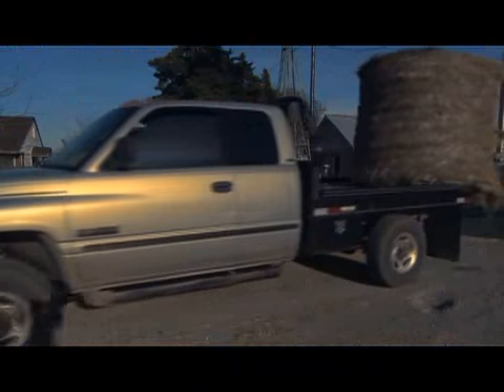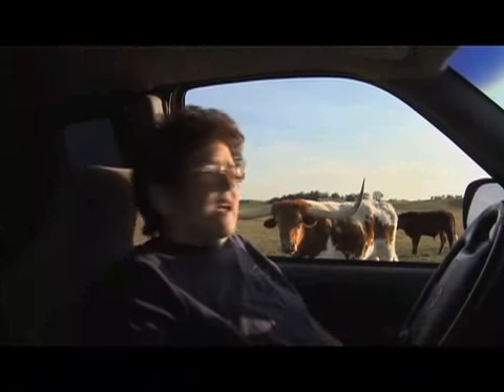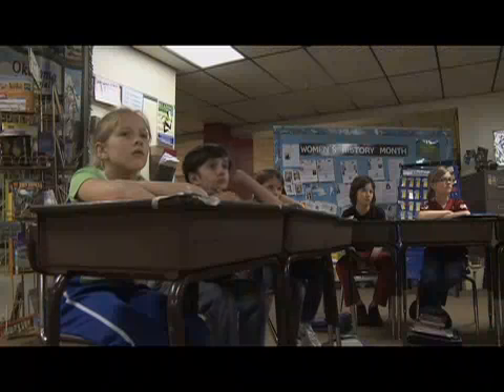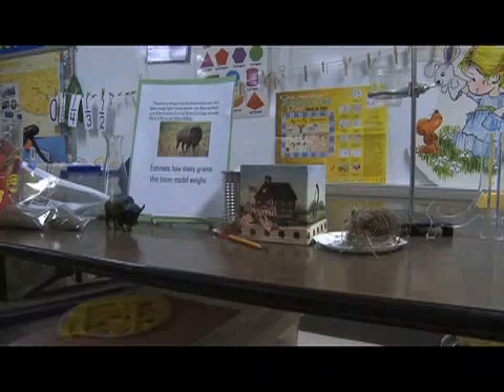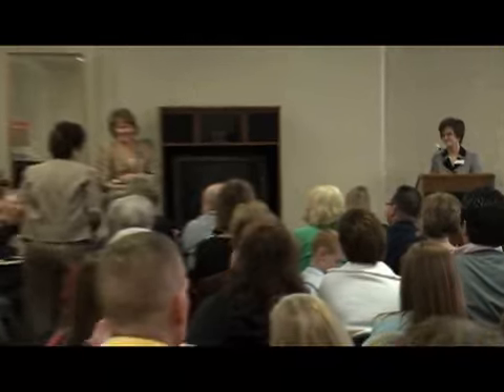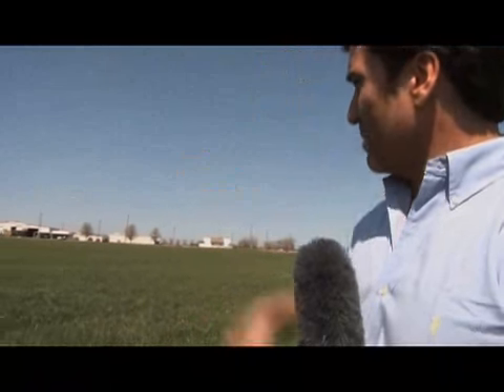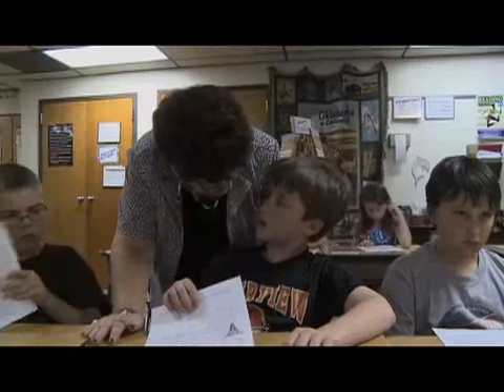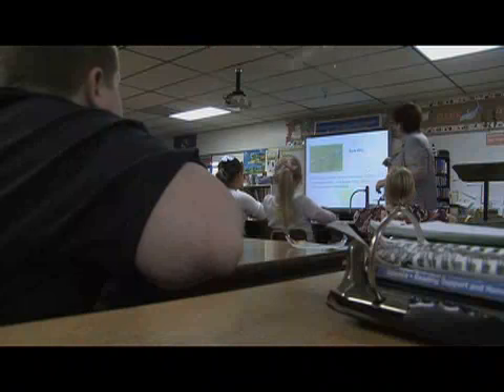Farm Classroom Produces Teacher of the Year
We introduce you to a teacher who brings her farm to the classroom; and because she did, she was honored as Ag in the Classroom's 2010 Teacher of the Year!